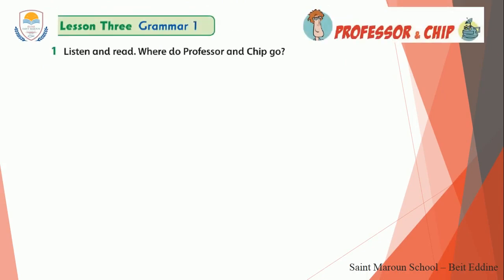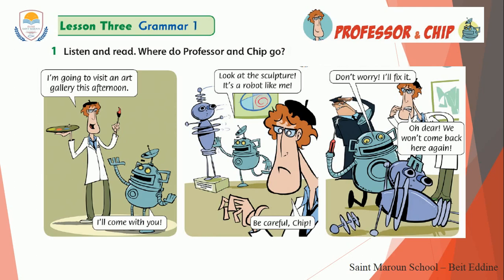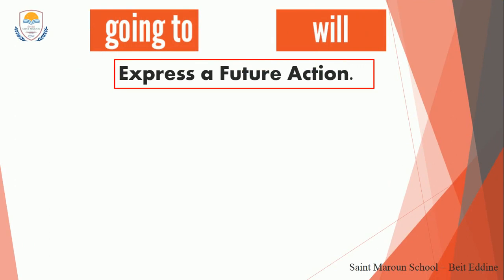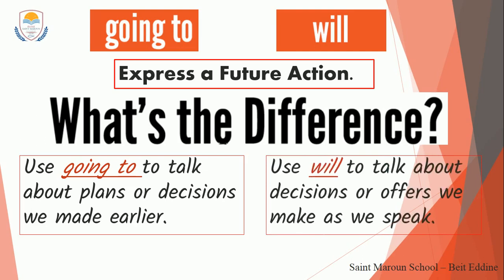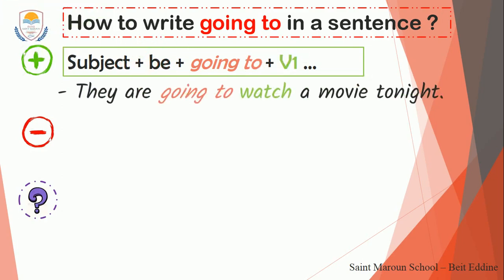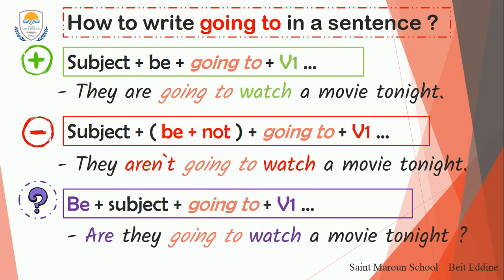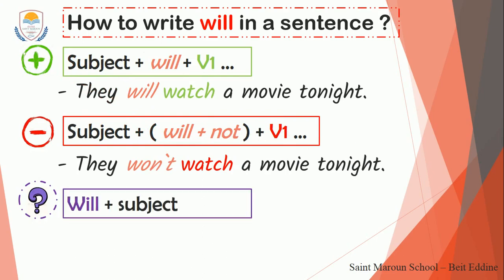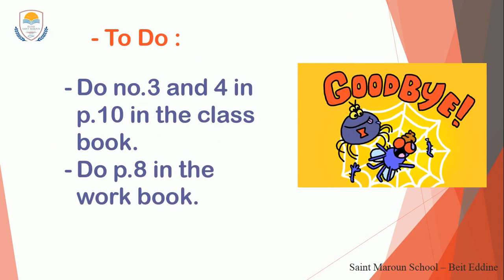English - Grade 6 - Unit 1 ( Art Project !) Lesson 3 Grammar 1